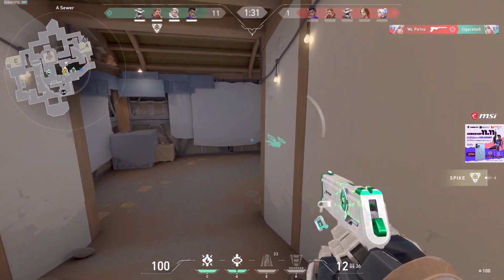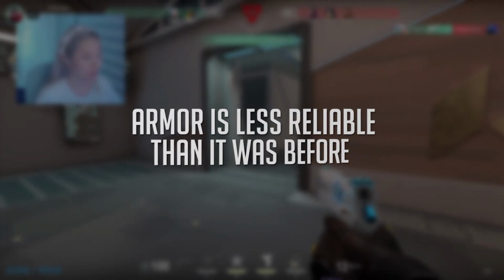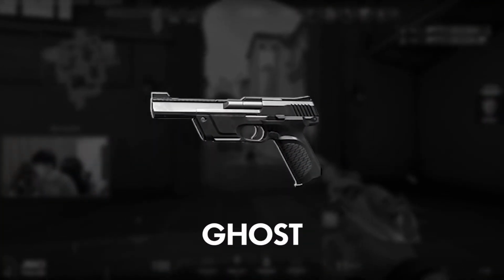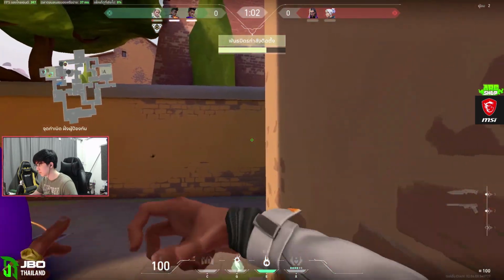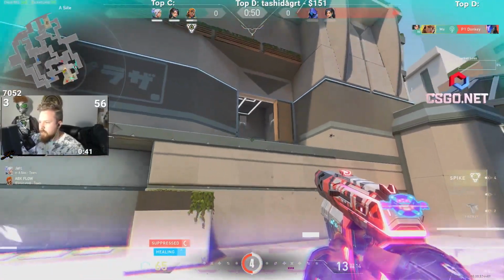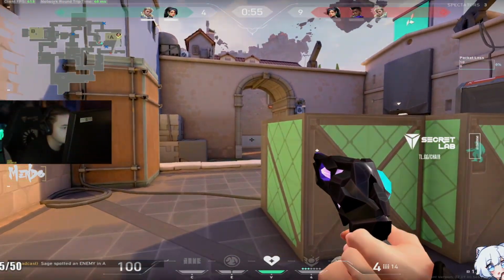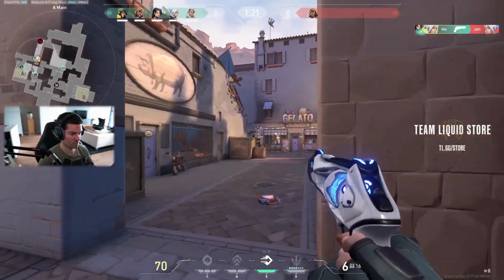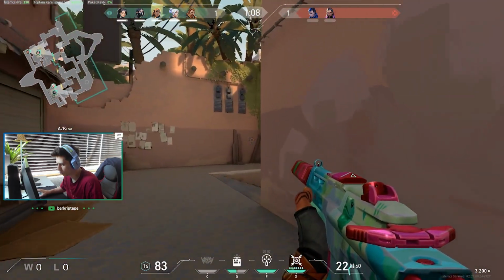NEW 3.10 UPDATED ECONOMY GUIDE - STOP Buying These Weapons - Valorant Meta Guide